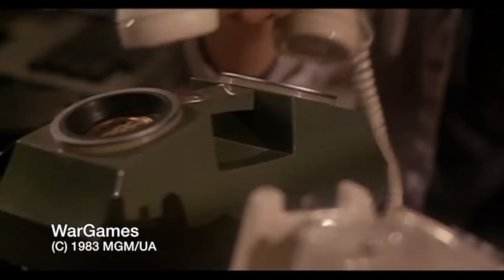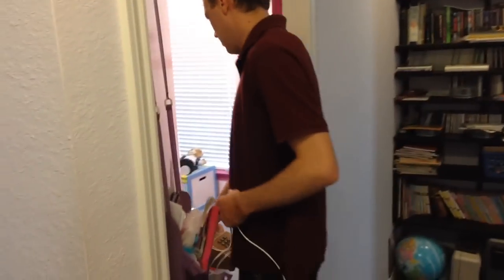Voice Quality - iPhone 5 vs Antique Rotary Phone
We all know the iPhone 5 is a great technological advancement, but how does the voice quality stand up to a telephone made in the 1960's?  For the test, we'll use the iconic "Mr. Watson, come in here, I need you."